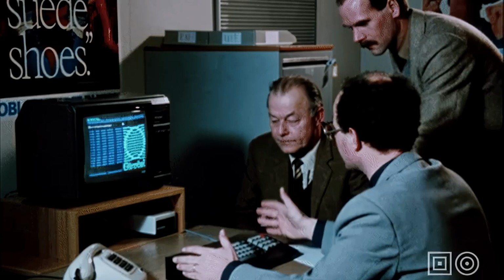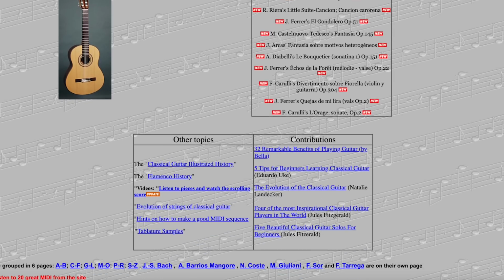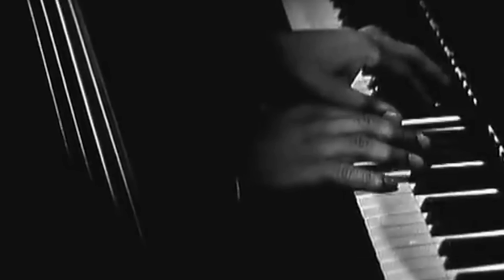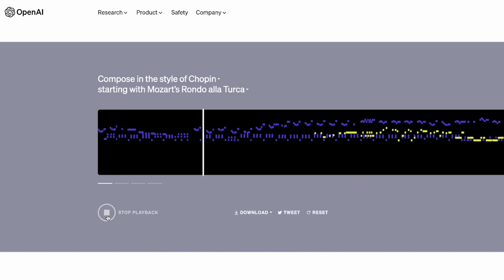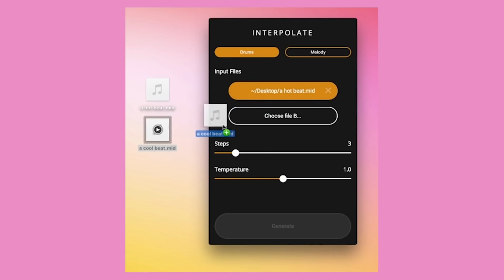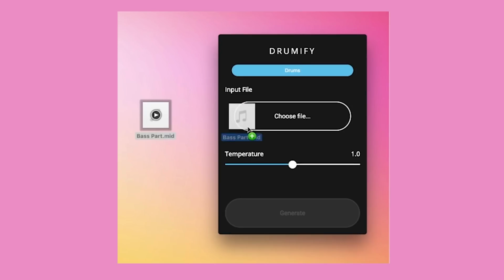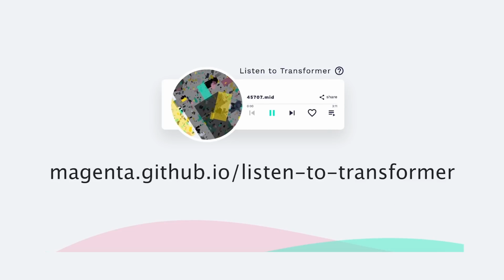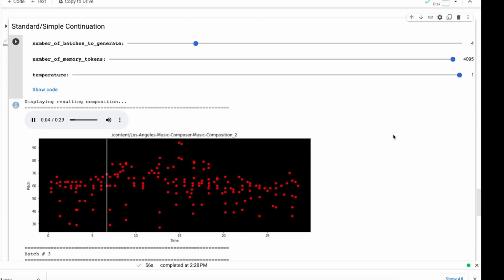A.I. MIDIs is all you need!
Get ready to unleash your inner music genius with the help of AI! In this video, we'll show you how to use Spotify Basic Pitch, OpenAI MuseNet,  Google Magenta and other A.I. MIDI projects to create MIDI files that will blow your mind.
Jump on the hype train for this channel, and help me crank out even more wicked videos like this one:

00:00 Intro
00:50 History of MIDIS
01:57 What is MIDI
02:52 Spotify Basic Pitch
04:00 OpenAI Musenet
04:25 Google Magenta Studio
08:04 Los Angeles Music Composer
08:40 The End

So why wait? Join us as we explore the cutting-edge world of MIDI and AI, and unleash your music genius!